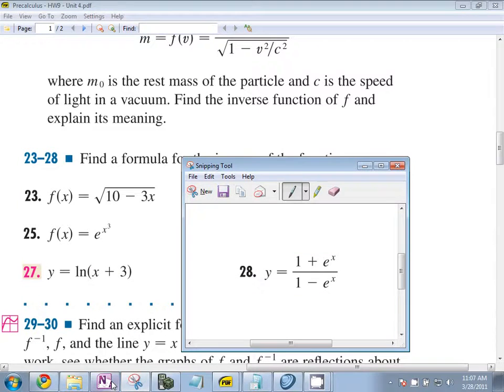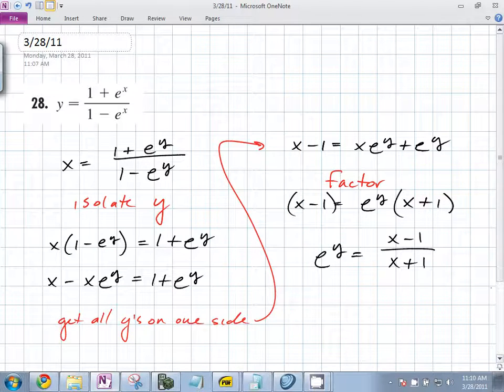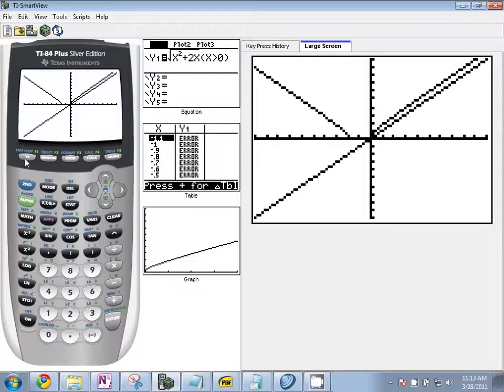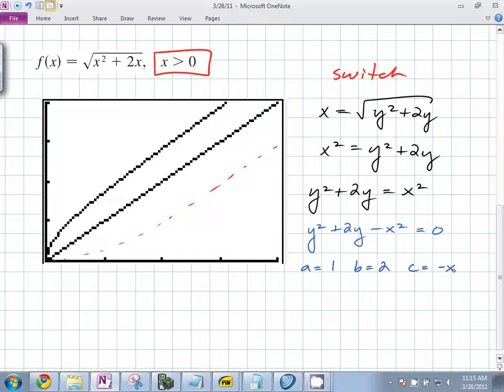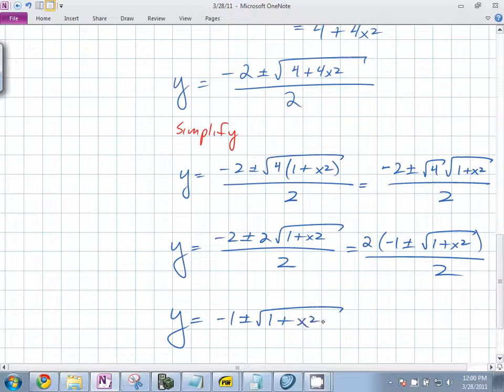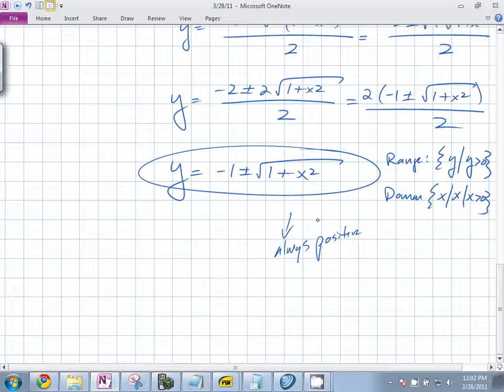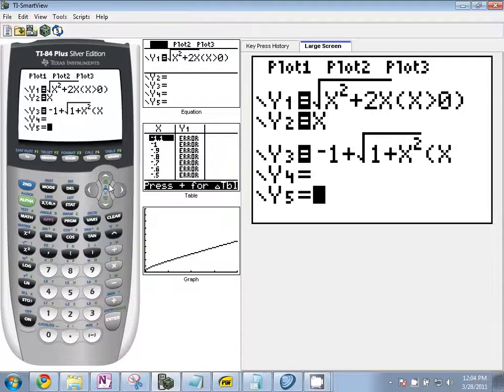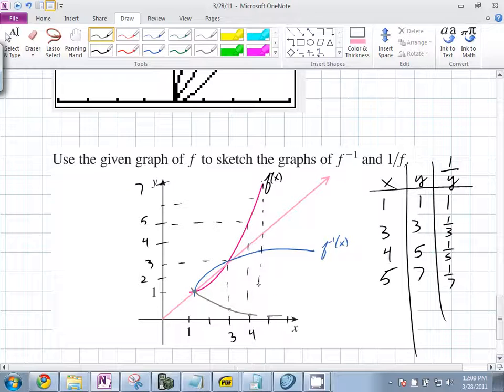C Block - Precalculus - 3/28/11